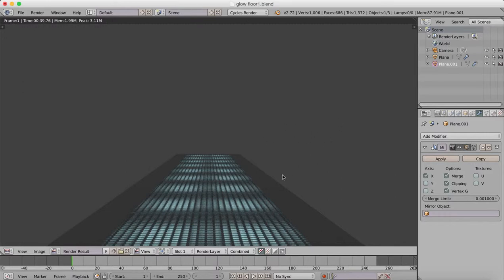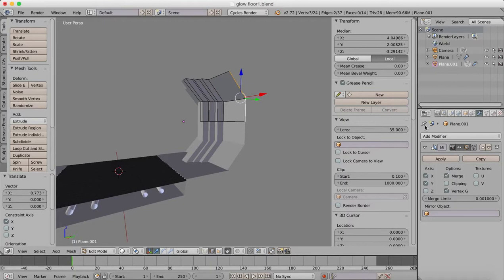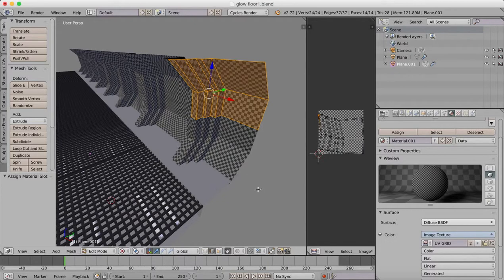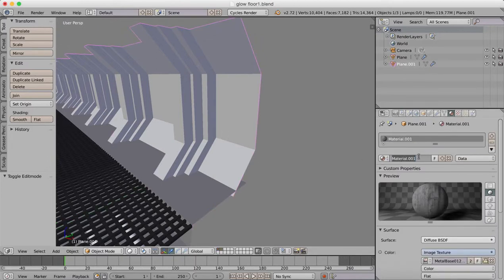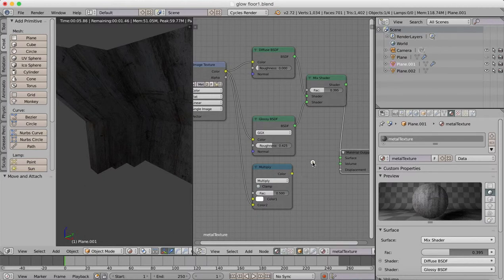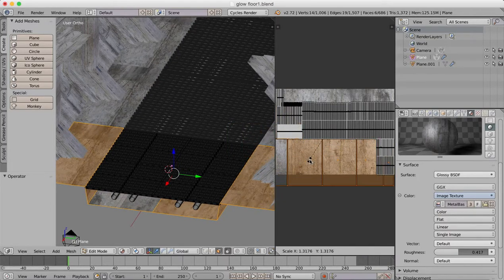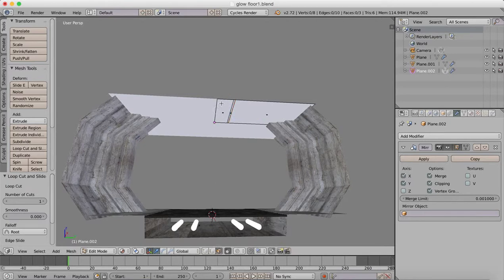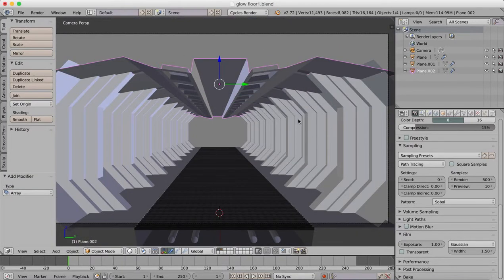Blender - UV Unwrap Tutorial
In the previous part of this tutorial we created a floor with glow effect lighting beneath it. In this part we will texture the walls and floor with a realistic metal texture. This will be done by correctly UV Unwrapping the object first so the texture can be applied.